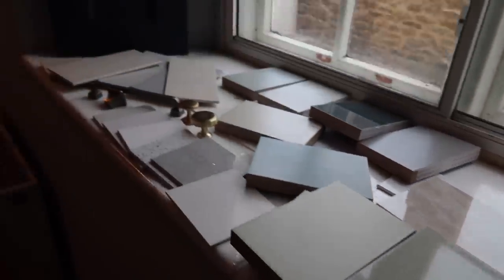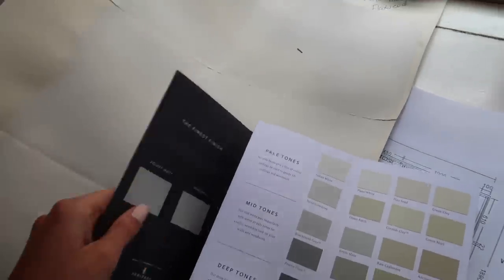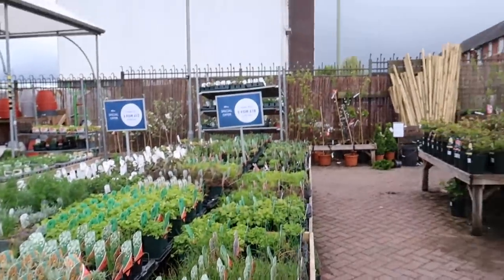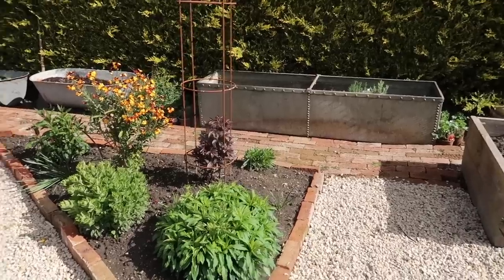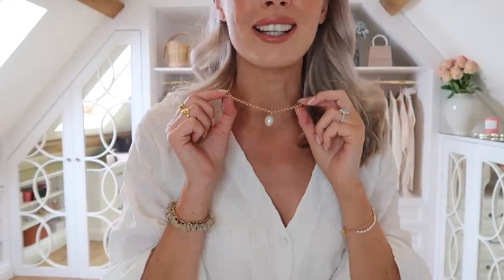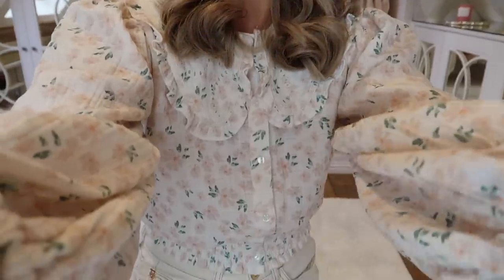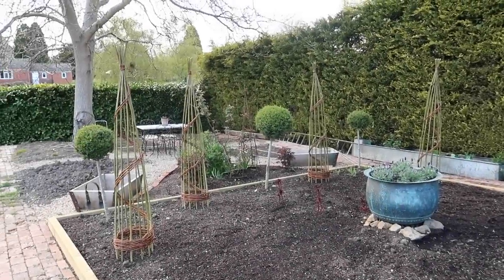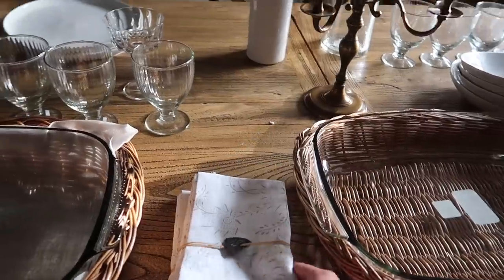COTTAGE UPDATES + HIGHSTREET TRY ON HAUL // Fashion Mumblr Vlogs